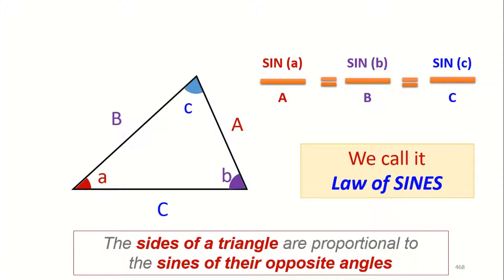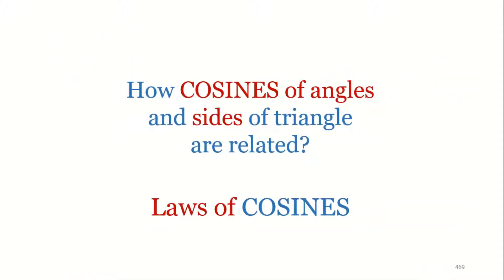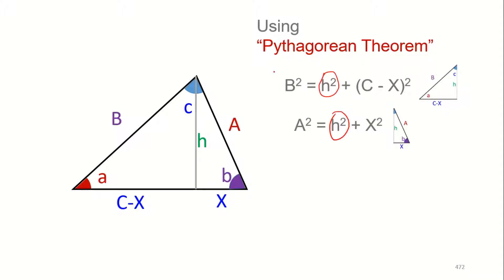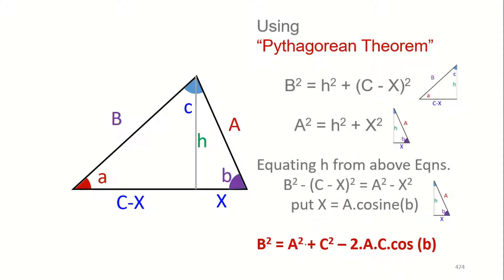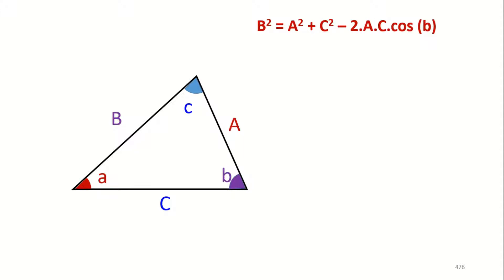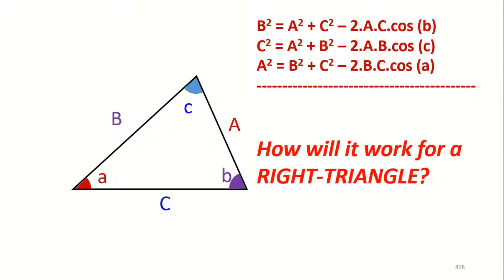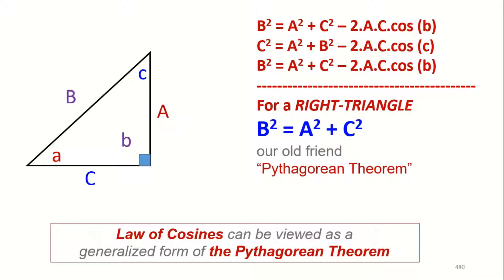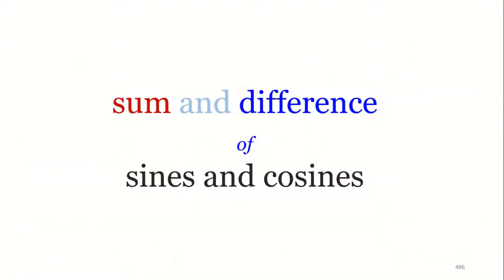HS Conceptual Maths (18) Law of COSINE generalizing Pythagoras Theorem